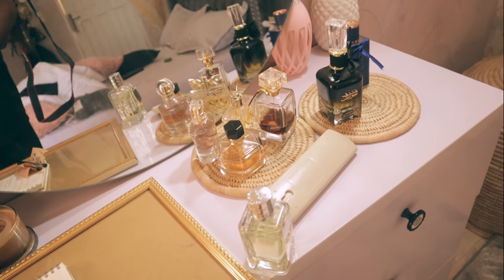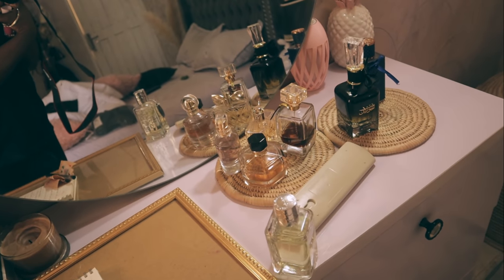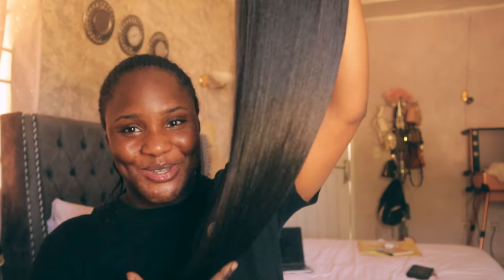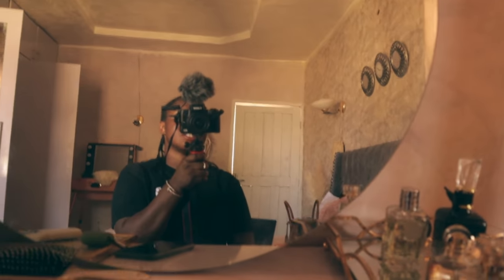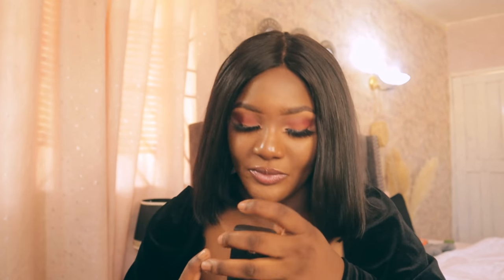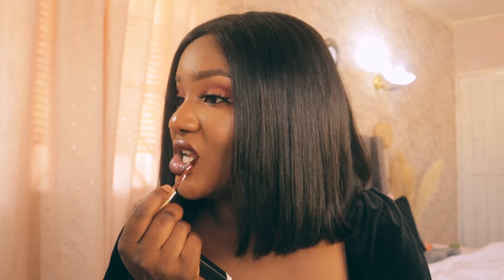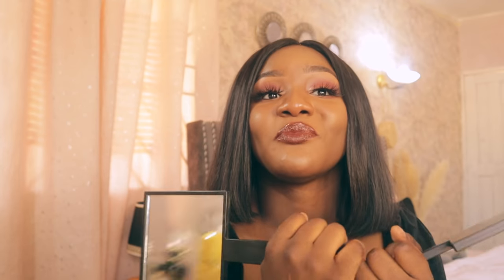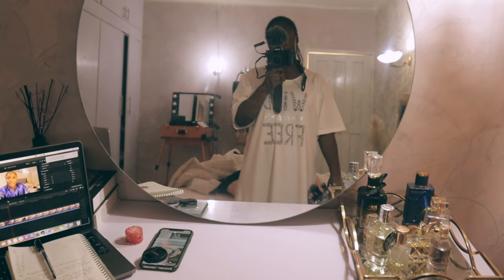VLOG|ROOM UPDATE| GETTING MY BONE STRAIGHT FOR "DETTY DECEMBER"UNBOXING|BEING PETTY|SARAH KYOLA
Merry Christmas my loves. I hope you had an amazing one. Love you guys so much.

If you live in china and need to get some makeup , ADD “sarahkyola” on WeChat  (please don’t add otherwise)

FAQ
How old are you :21
Nationality : Nigerian
Camera : Canon 800D and  Canon M50 or iPhone 11 Pro Max for vlogs
What are you doing in China?: I’m here to study

 If you got to the end of this box I love you
                                                         xoxo Sarah